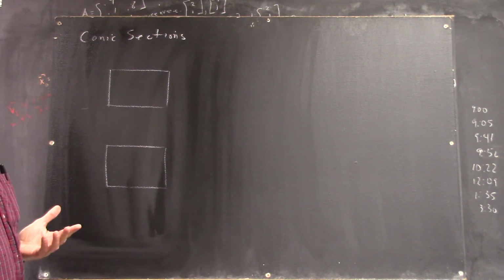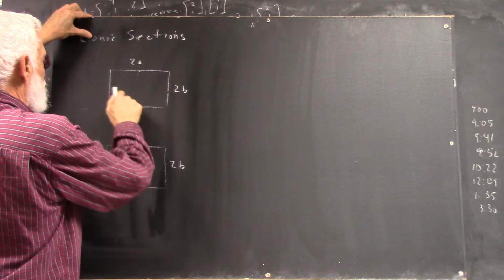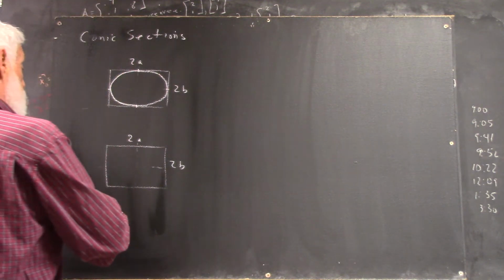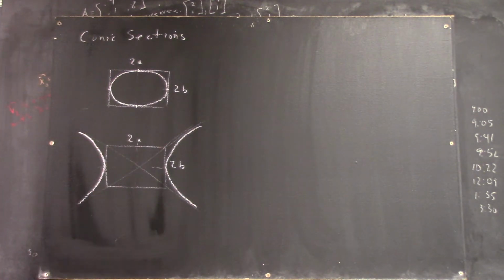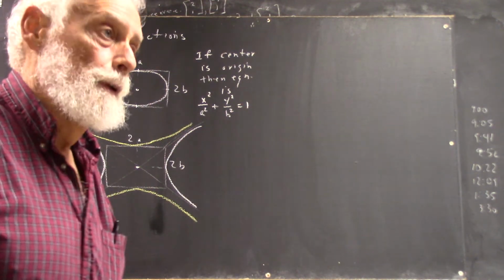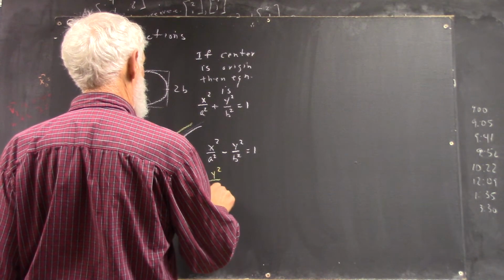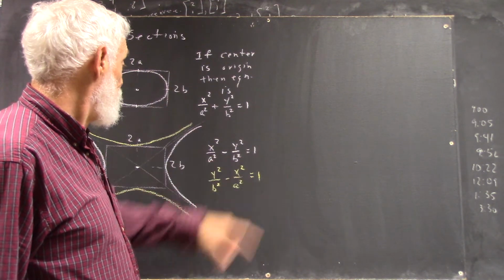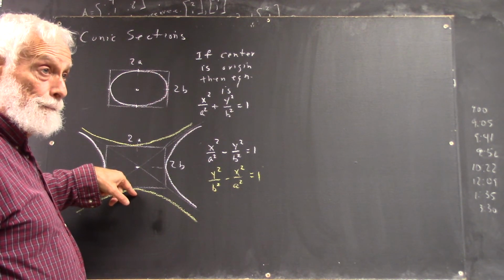dagmult 2855 conic sections 5